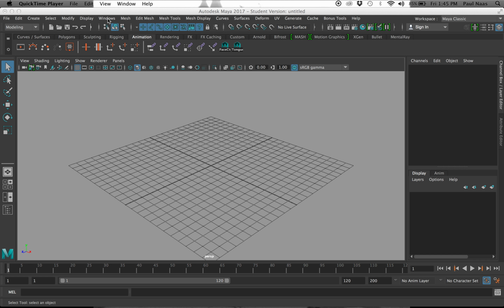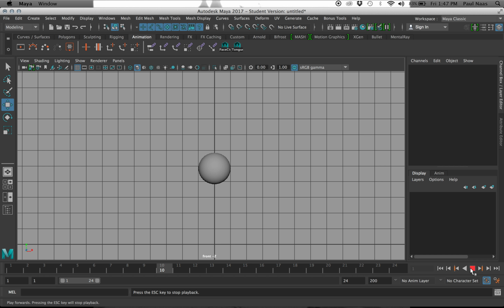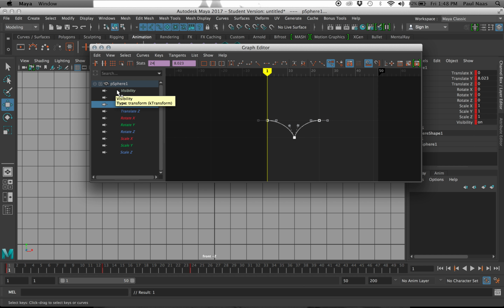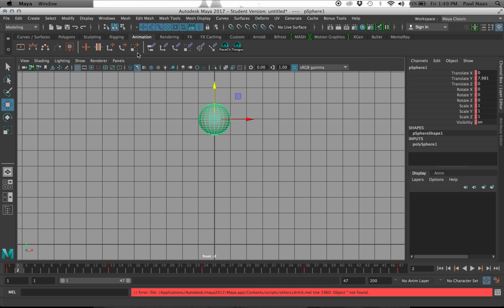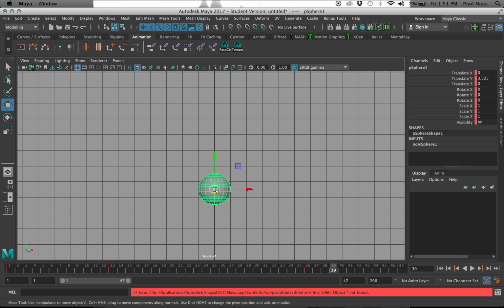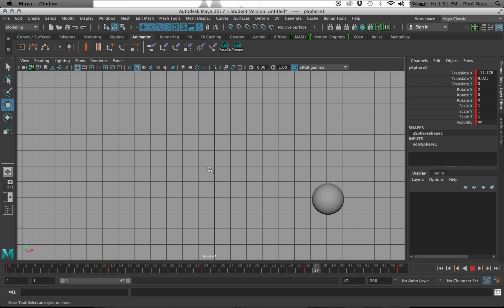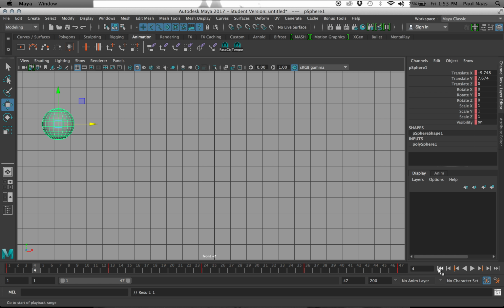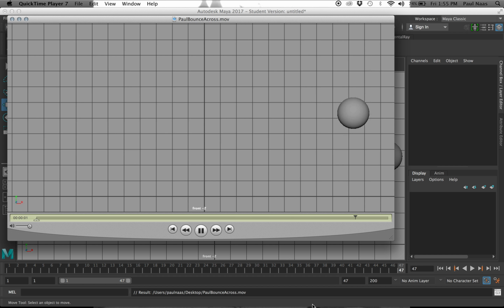Week 2 - Bounce Across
How to build on your bouncing ball and get it to bounce across the screen. It's easier than you think!